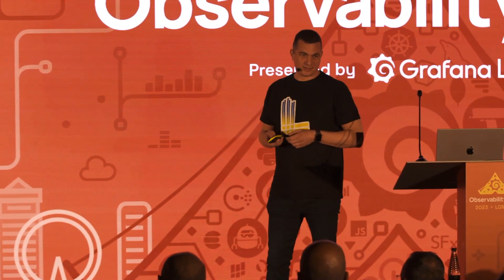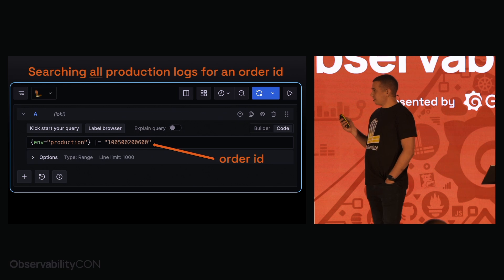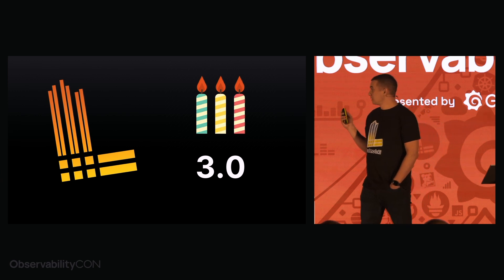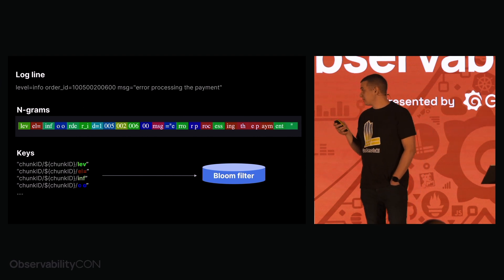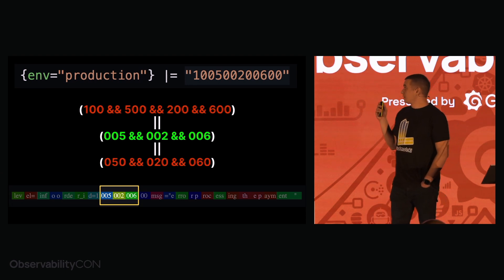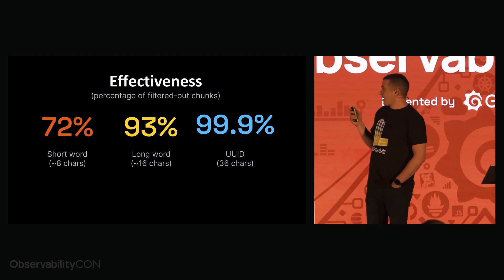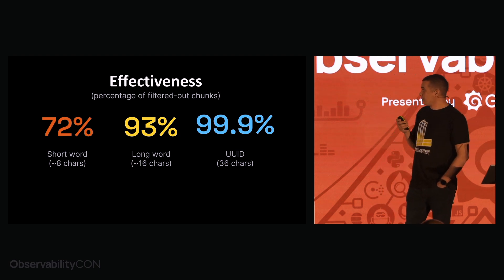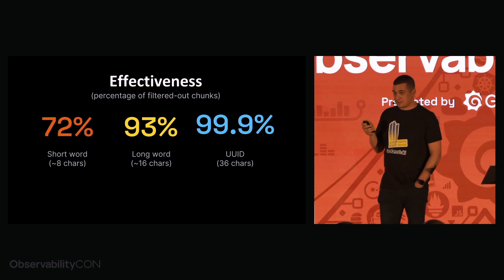Grafana Loki query acceleration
Learn how we're using Bloom filters to accelerate "needle in the haystack" queries in Loki.